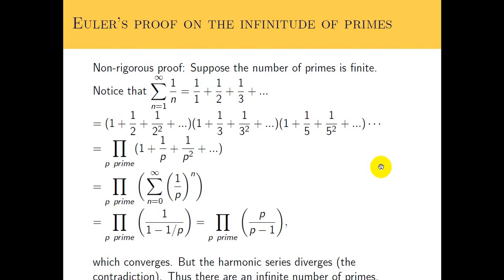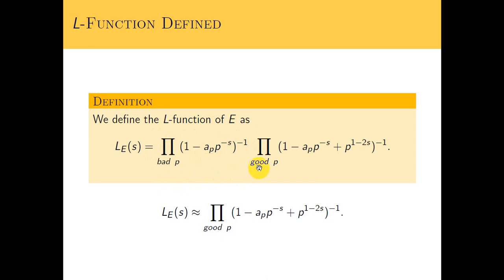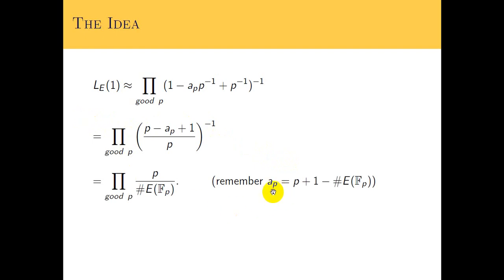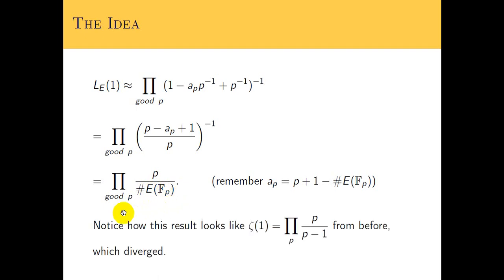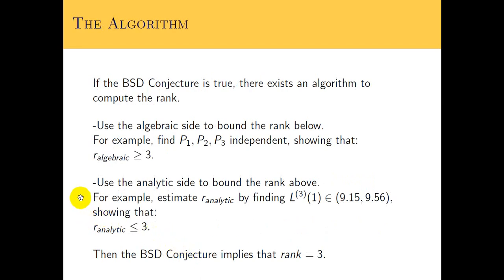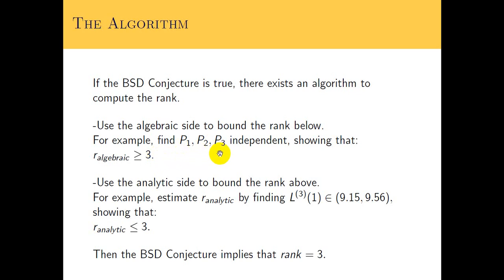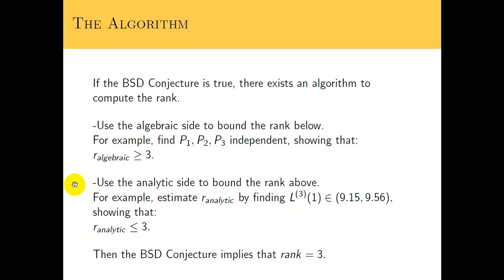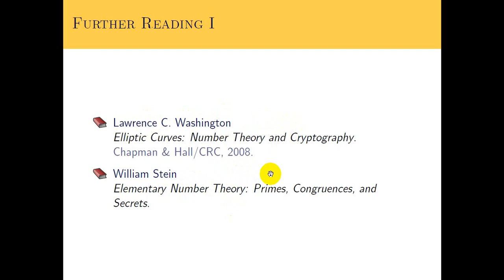The Birch and Swinnerton-Dyer Conjecture Part 3/3: The Idea Behind the Conjecture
Now that we have defined the algebraic and analytic rank of elliptic curves, and stated the conjecture, we provide a heuristic argument to motivate the reasoning of the conjecture. We also provide an algorithm to compute the rank.